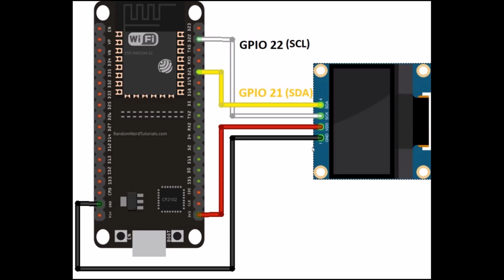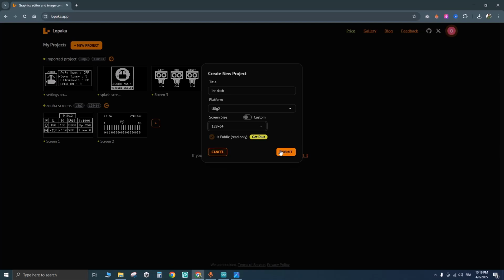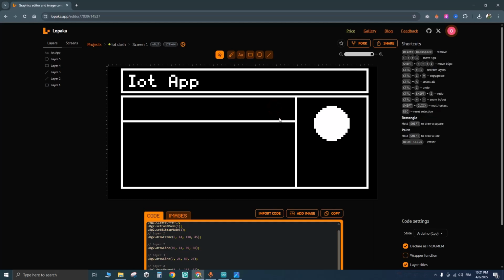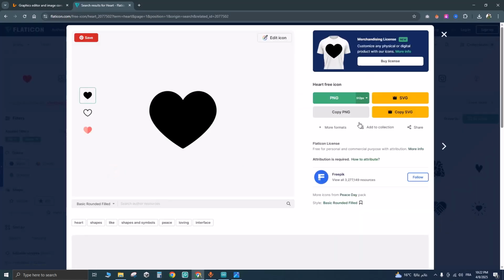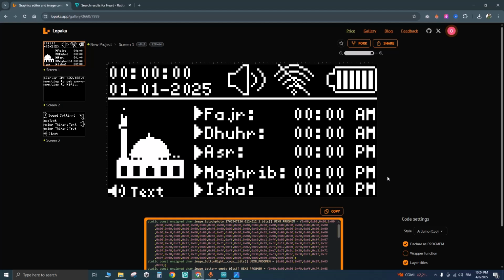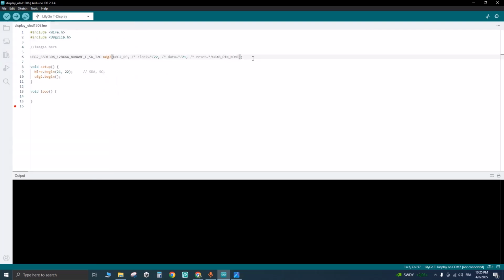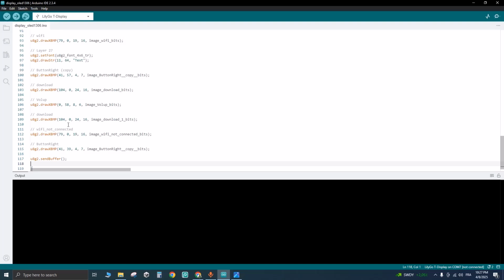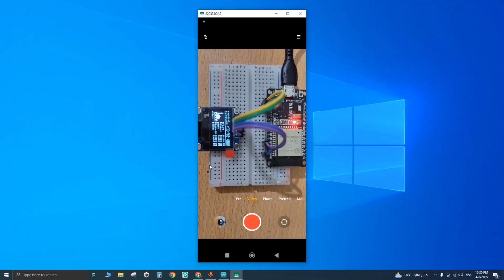How to Make IoT Dashboard Using ESP32 and OLED 1306 Display – Complete Guide (2025)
In this 2025 step-by-step tutorial, you'll learn how to create an IoT dashboard using the ESP32 and the OLED 1306 display. This guide covers the entire process from connecting the hardware, setting up your display, and displaying real-time data (like temperature, humidity, or sensor readings) from the ESP32 to the OLED screen.

✅ Perfect for IoT applications